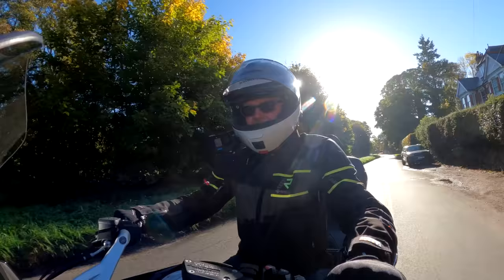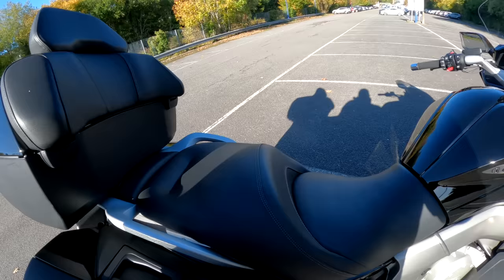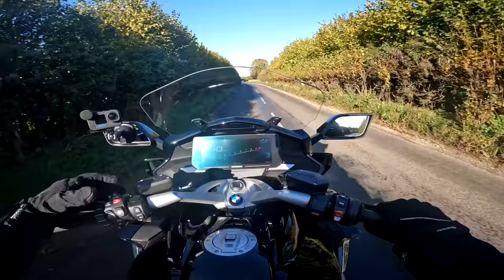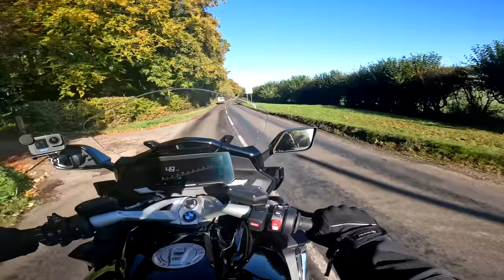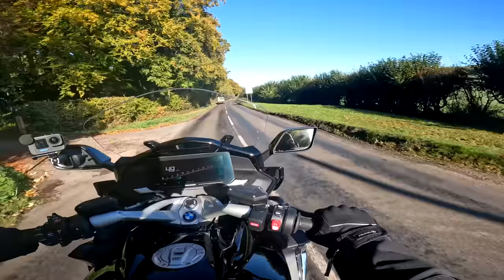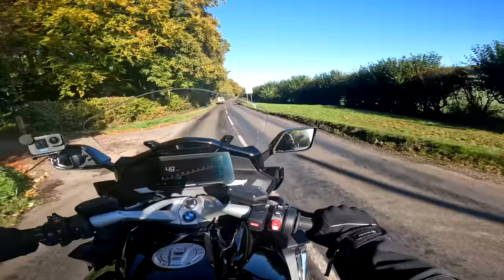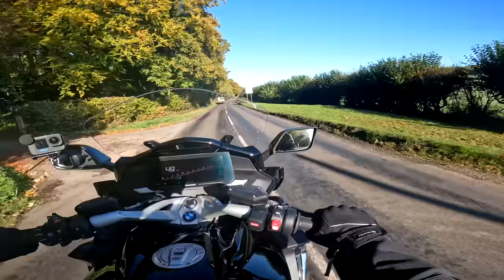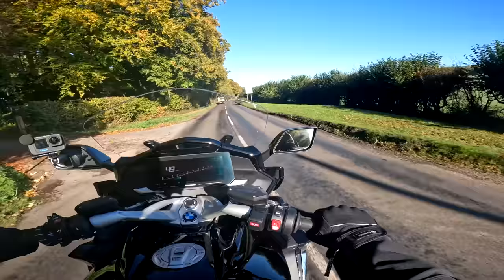Too Big & Heavy? New BMW K1600GTL Review 4K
Too big & Heavy? New BMW K1600GTL Review 4K: I last road the flagship BMW several years ago and now as an owner of a rival model (Honda GldWIng) I thought it high time I take another look at the big bavarian - here's my thoughts. ADDENDUM: I said the panniers don't lock with central locking...my bad, they do!!